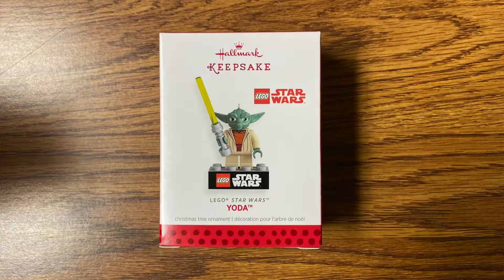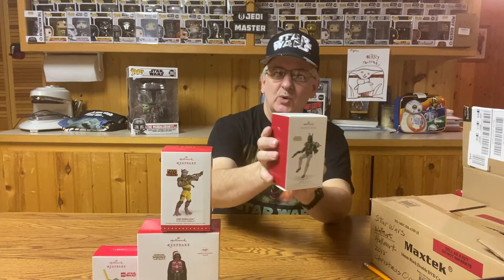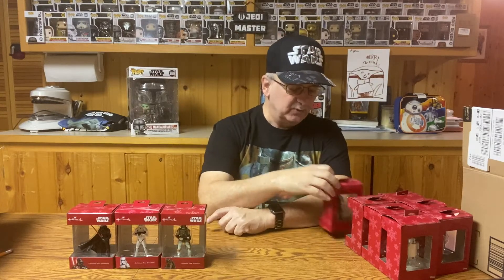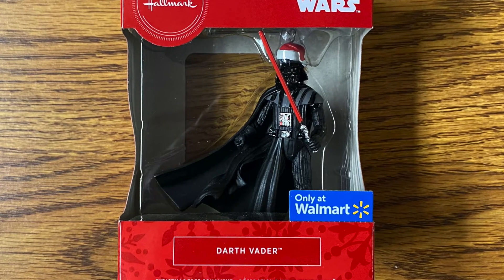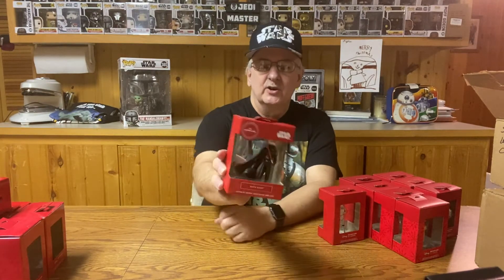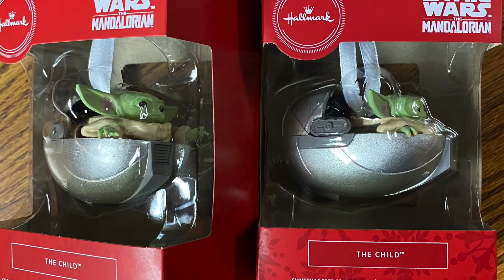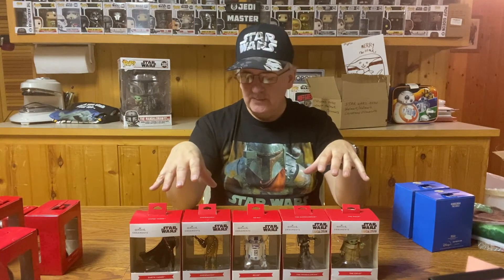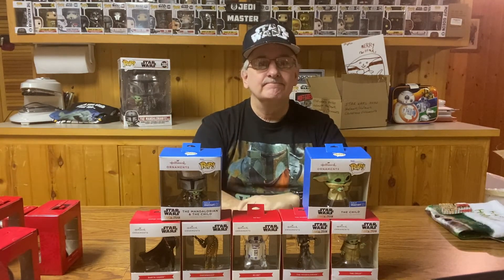E69 My Star Wars Collection. The Hallmark Holiday Ornaments.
Tis the season to collect Hallmark Star Wars Christmas ornaments. I have collected a few Keepsake ornaments over the years but most of my collection consists of the less expensive ornaments found at Walmart (and a couple from Target.) The collection has grown very well over the last four years. And this year I added a couple Funko Pop ornaments.
Which ones are your favorite? Let me know by leaving a comment.